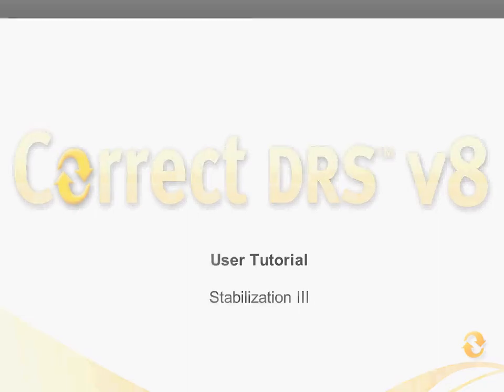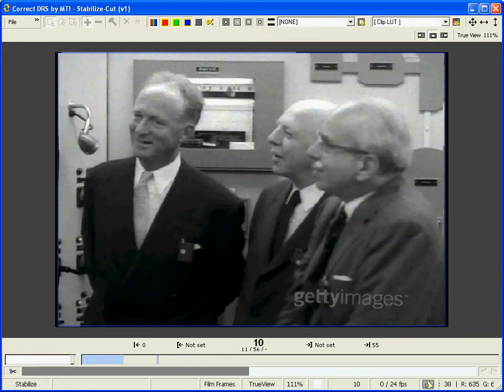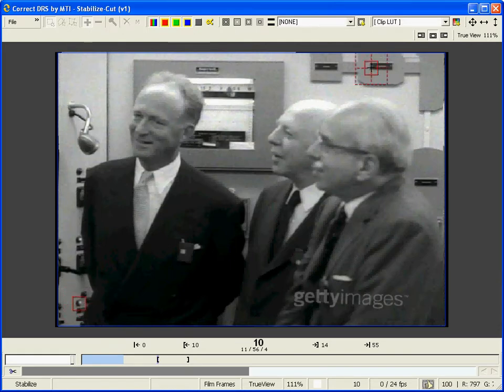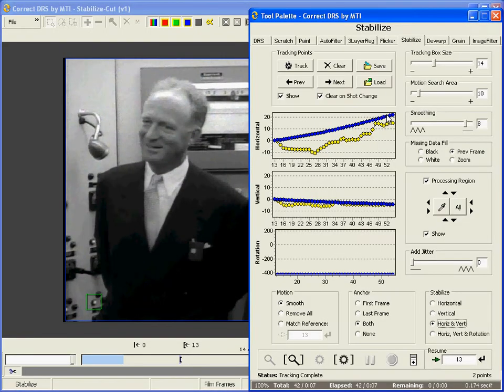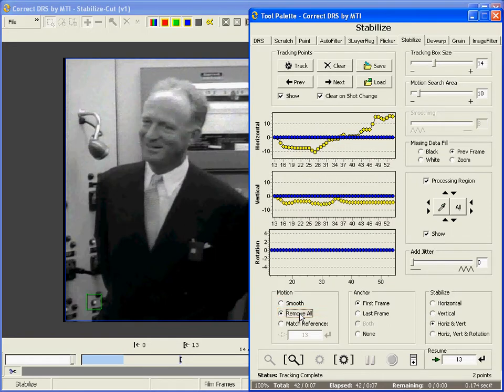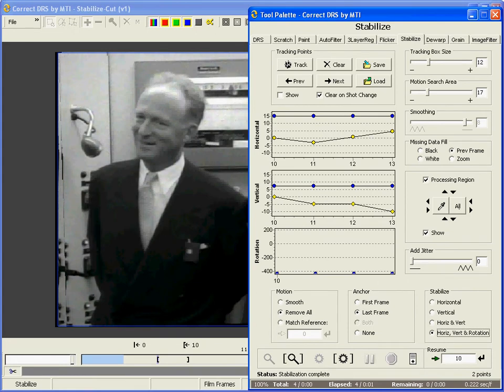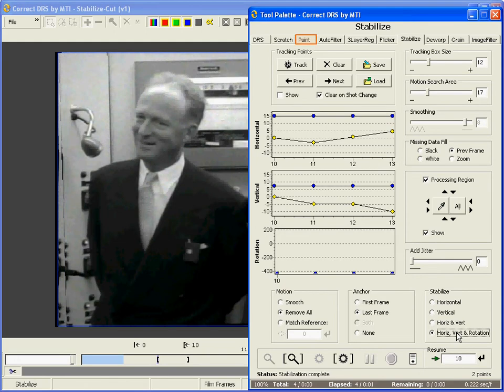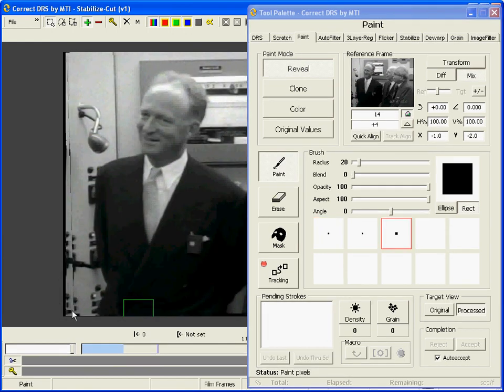Correct DRS™ Stabilize Tool Part III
In this tutorial, you will learn the basic usage of the Stabilize tool as well as the various parameters available.